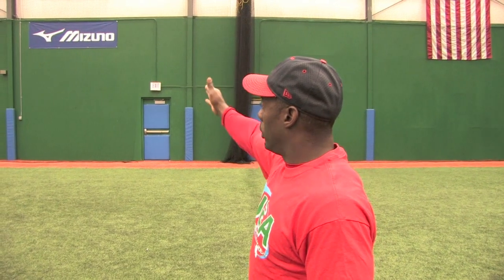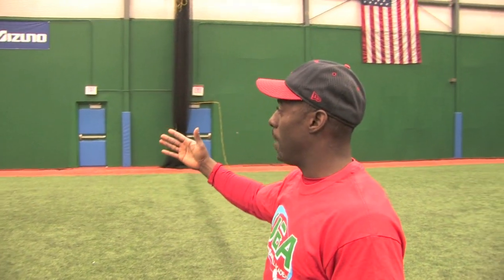UBA Instructor Dwayne Hosey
UBA Instructor Dwayne Hosey, a former Major League Baseball Outfielder, gives tips on becoming a better outfielder,